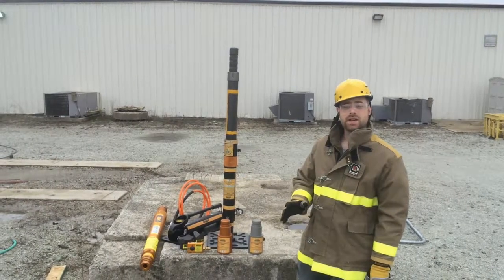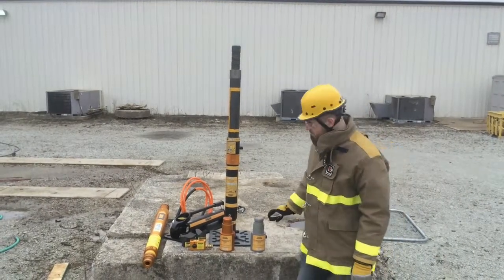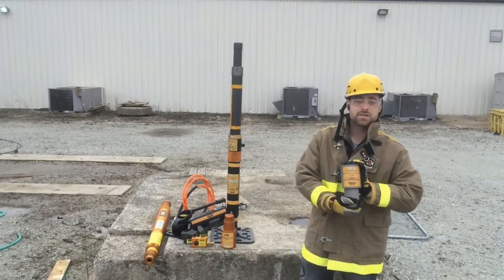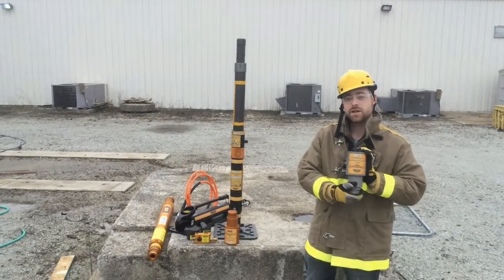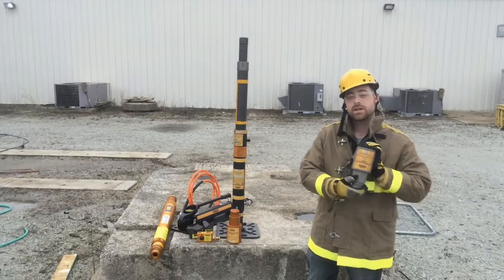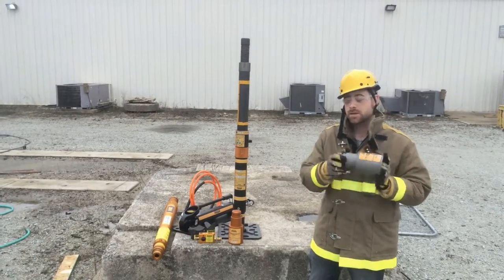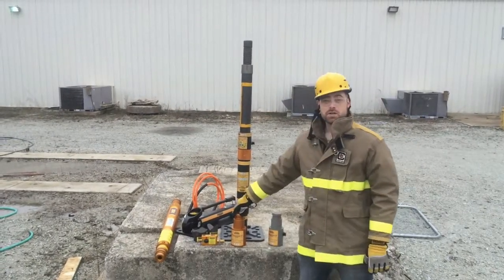Paratech Tech Tip: HydraFusion AcmeThread & LongShore Screw End Adapter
This Tech Tip covers the features of Paratech's AcmeThread and LongShore Screw End Adaptor.